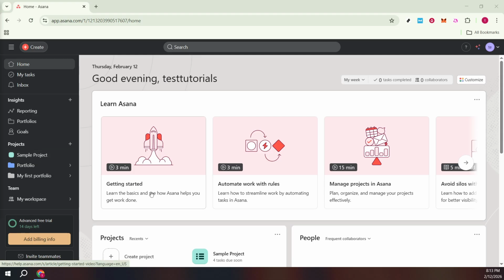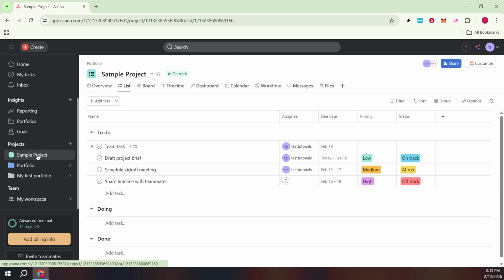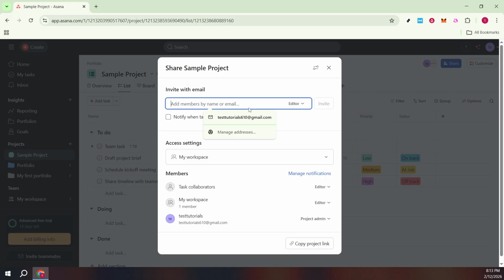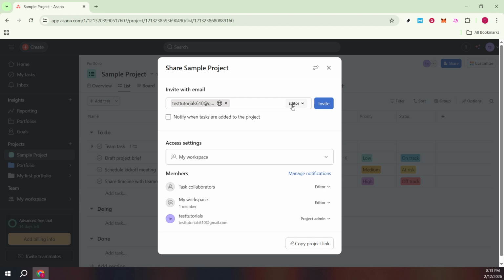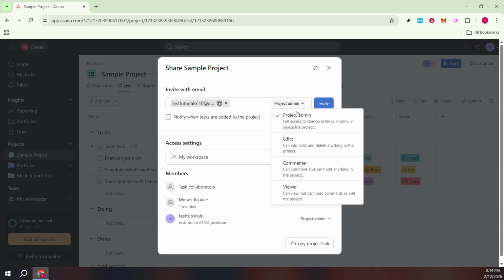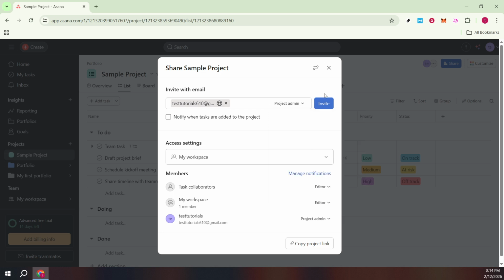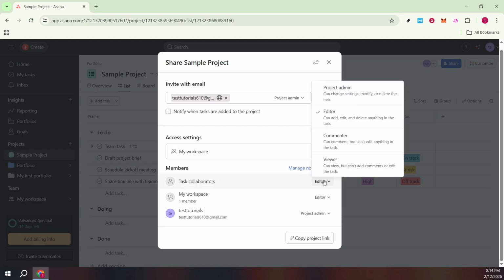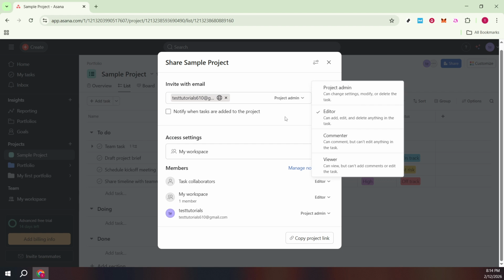How To Use RBAC In Asana [2026 Guide]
How To Use Rbac In Asana